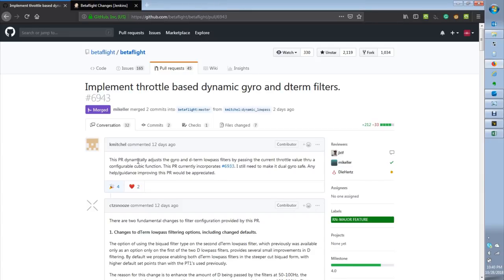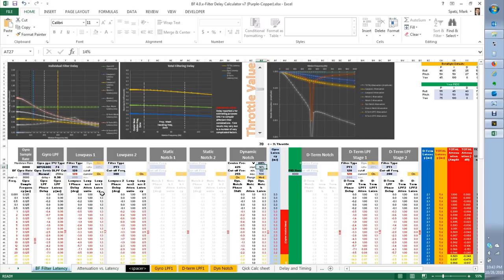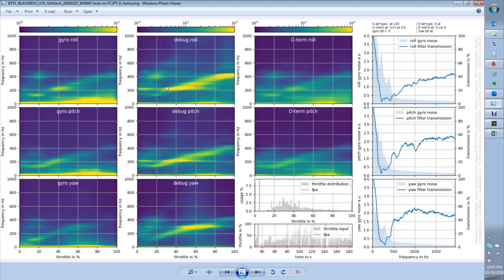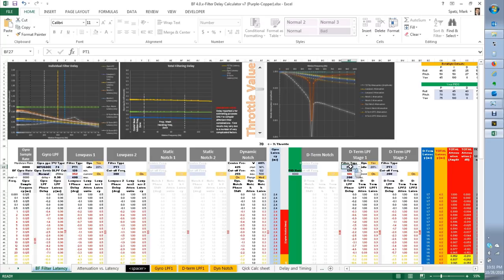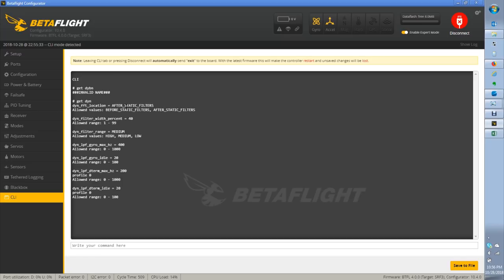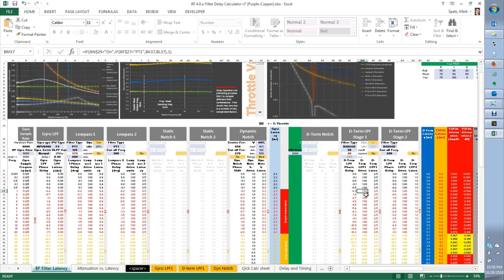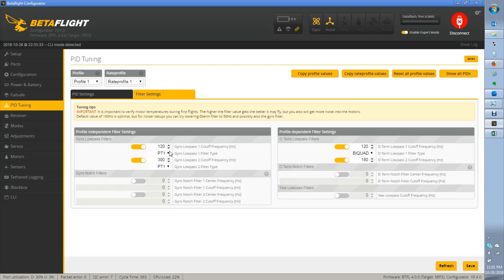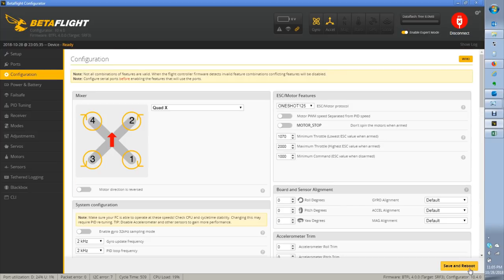Betaflight 4.0 - Dynamic Lowpass Filters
An introduction to the new Betaflight 4.0  Dynamic lowpass filters.